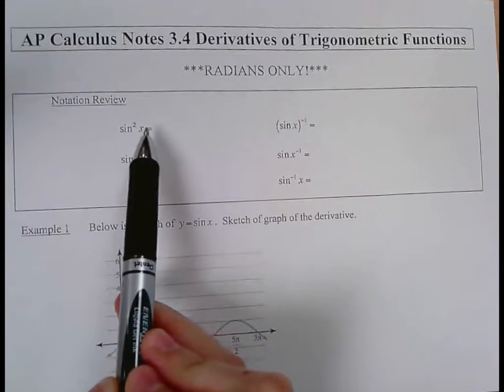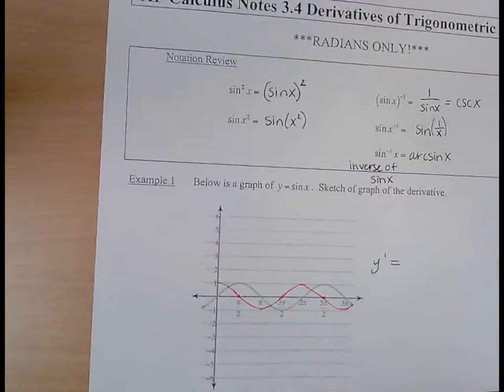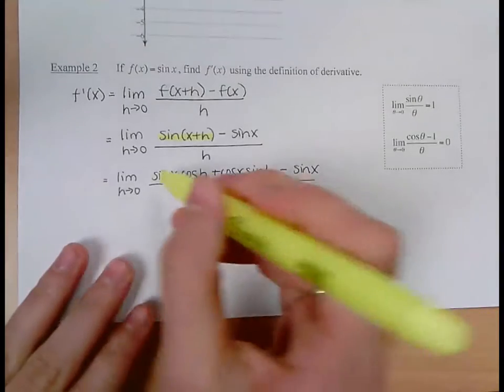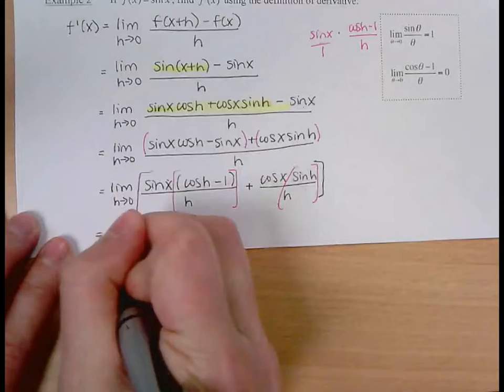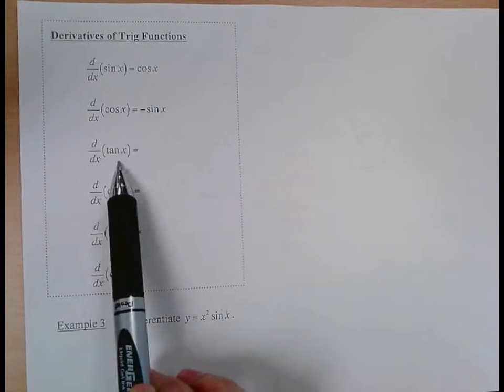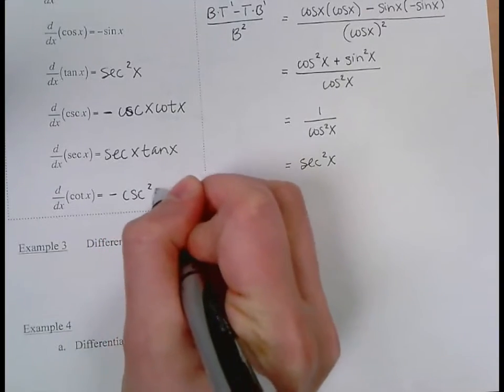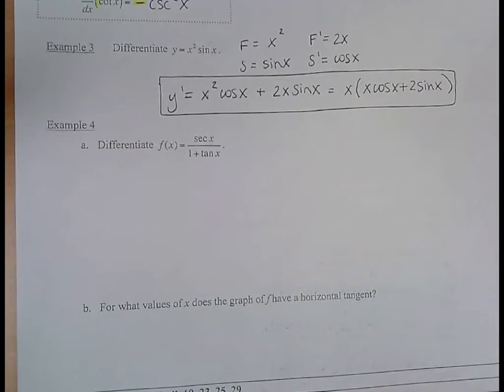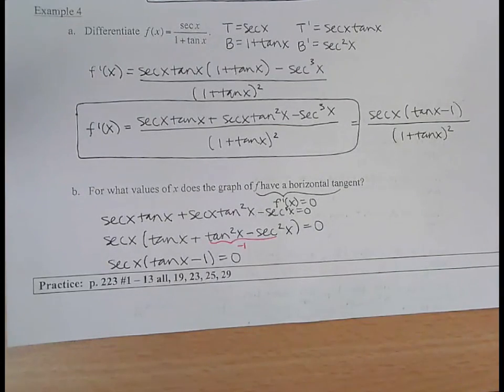Lesson 3.4 Derivatives of Trig Functions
AP Calc Lesson 3.4 Derivatives of Trig Functions